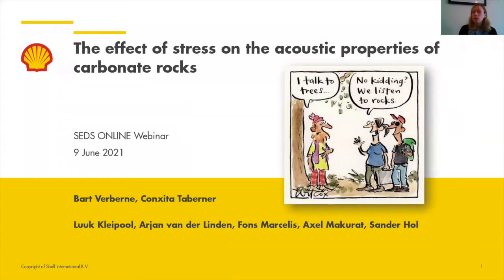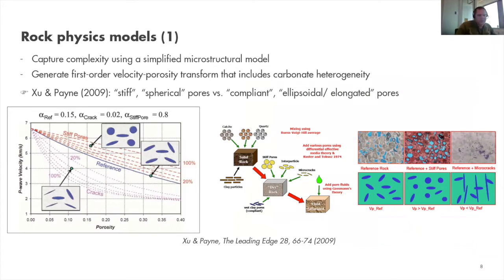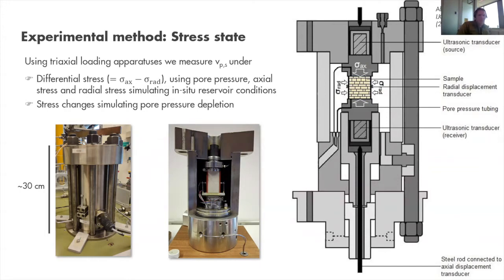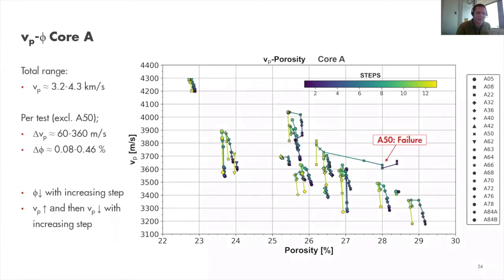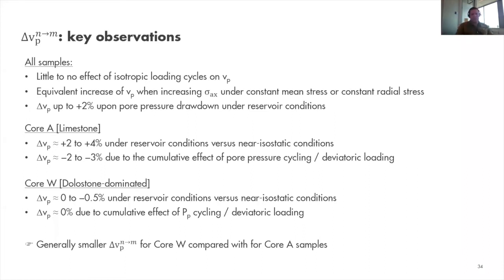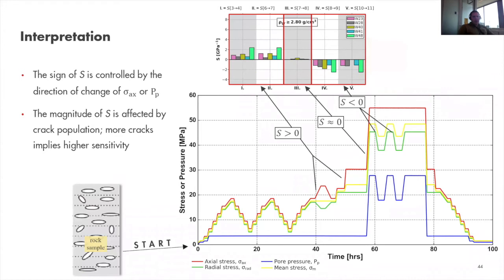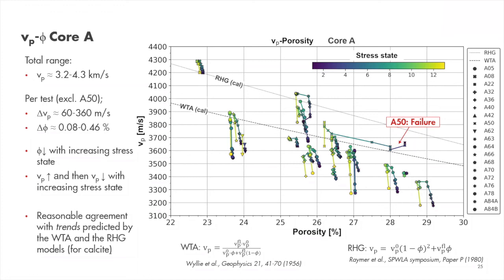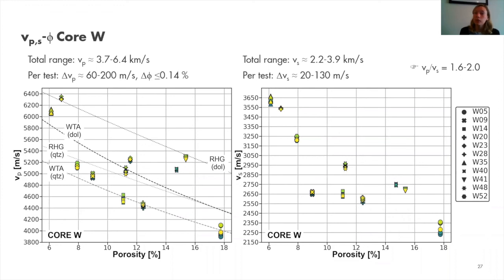The effect of stress on the acoustic properties of carbonate rocks